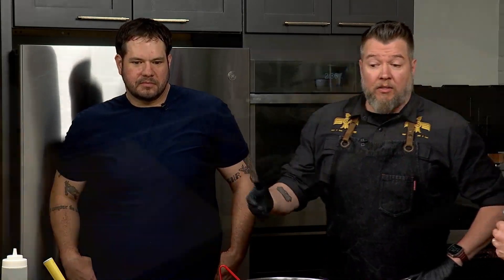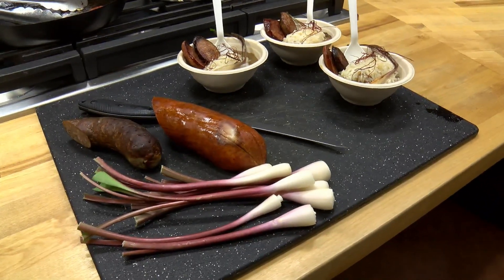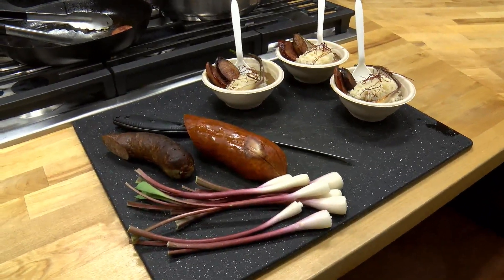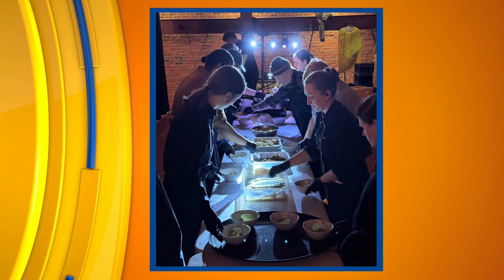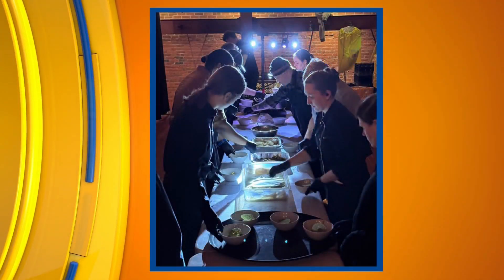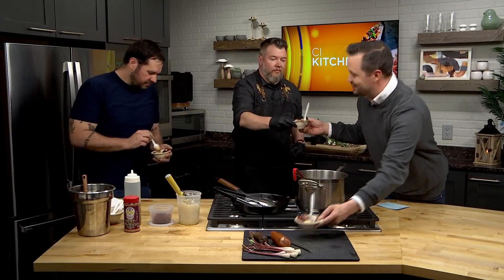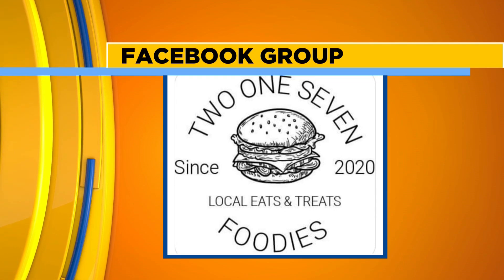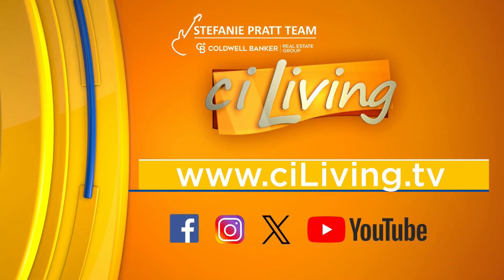217 Foodies: Cured Catering Part 2 | ciLiving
They're back with some more incredible food here in the ciKitchen. 217 Foodies is a massive Facebook group here in Central Illinois focused on all things food.

Today on ciLiving, 217 Foodies Facebook Group Admin and cured meat vendor, Jevon Shaw, brought in his colleague, Brian Reilly, the owner of Cured Catering out of Springfield.

Brian put together a mouth watering "Creole Gumbo" for us that utilized some locally sourced cured meats produced by Jevon.